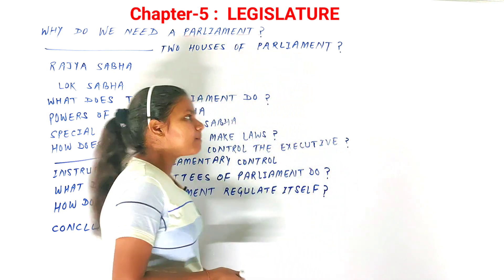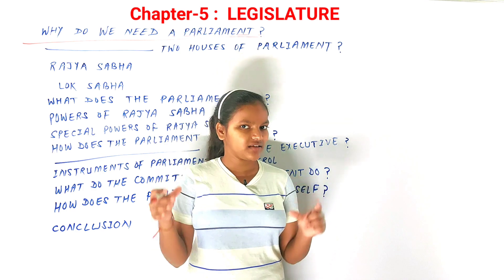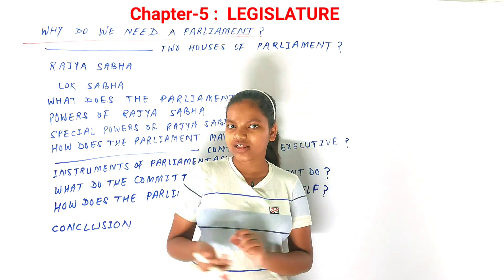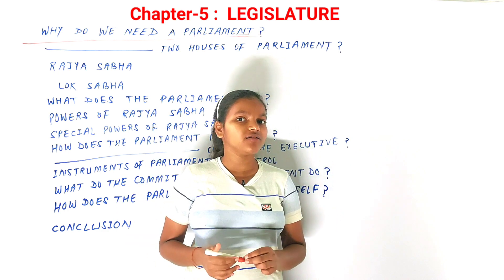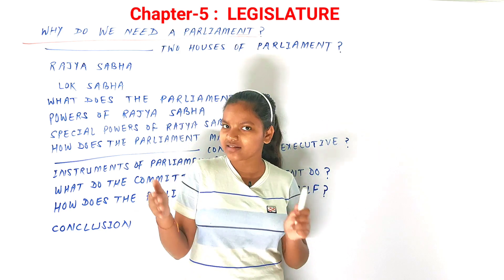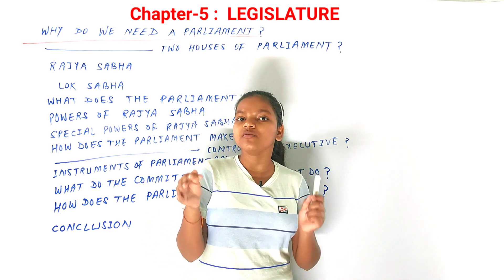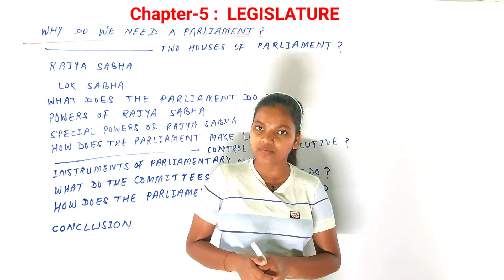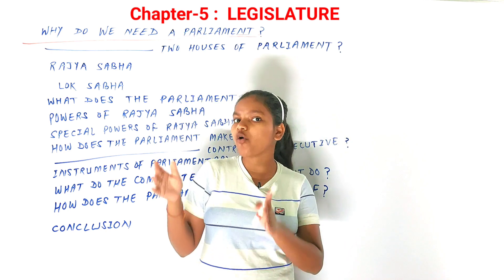Class-11th :Political Science NCERT Chapter-5 Legislature 𝓫𝔂 𝓥𝓲𝓫𝓱𝓪 𝓒𝓱𝓪𝓾𝓱𝓪𝓷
Hello everyone...

In this video, I've explained Chapter-5 (Legislature )from political science of class 11th[Humanities mandatory subject].